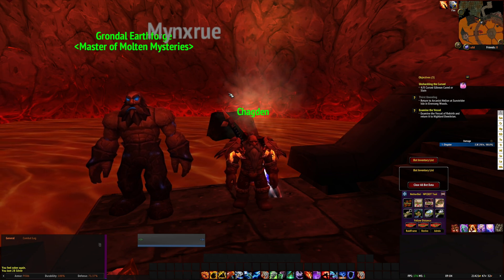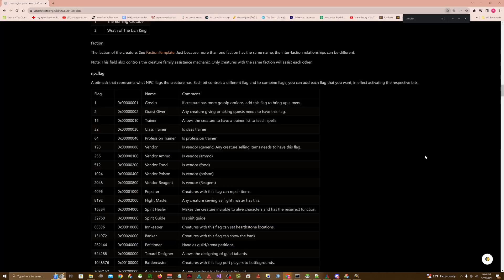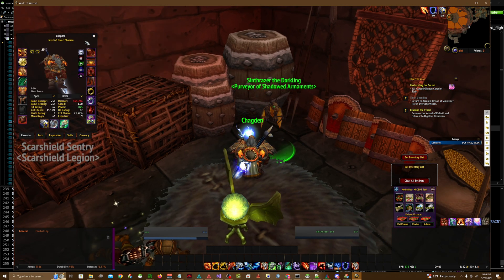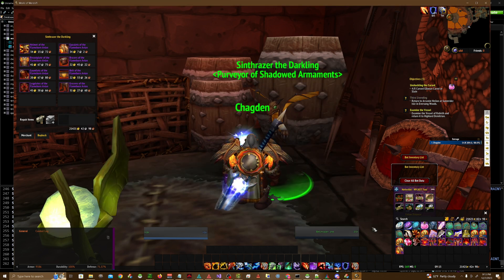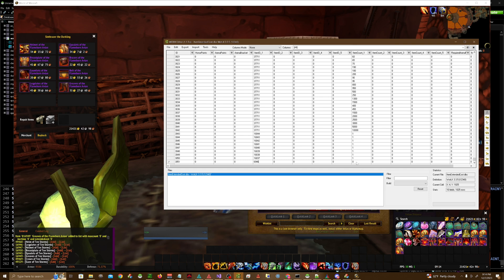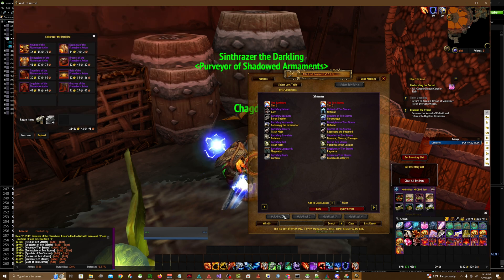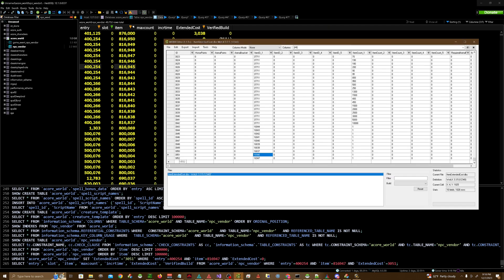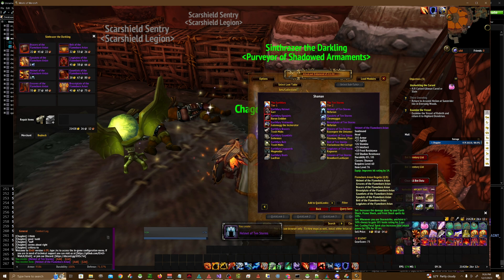Create Custom Currency Vendors for your WoW Private Server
In this comprehensive tutorial, I'll guide you through the process of setting up custom currency vendors on your World of Warcraft private server. Whether you're an experienced developer or an enthusiast looking to enhance your server's gameplay experience, this video is your go-to resource!

What You'll Learn:

1. Creating a Vendor NPC: Step-by-step instructions on how to create a vendor NPC, a crucial element in your custom currency system.
2. Modifying ItemExtendedCost.dbc: I'll walk you through the process of editing the ItemExtendedCost database to integrate your unique currency.
3. Configuring NPC Vendors for Custom Currency: Learn how to modify NPC vendors so they can accept your custom currency type for transactions.

Practical Example:

To give you a practical example, I demonstrate how I created Tier 1 and Tier 2 sets specifically for Enhancement Shamans. Instead of the traditional method of adding new sets to bosses, I innovated a vendor system. Here, players can exchange original Tier 1 and Tier 2 pieces for these newly designed sets.

Whether you're aiming to add a unique twist to your server or just exploring the world of WoW server customization, this tutorial will equip you with the knowledge to bring your creative ideas to life.

Note to Viewers:
While this tutorial is detailed, having some prior experience with WoW private servers and the tools mentioned will help you get the most out of it.